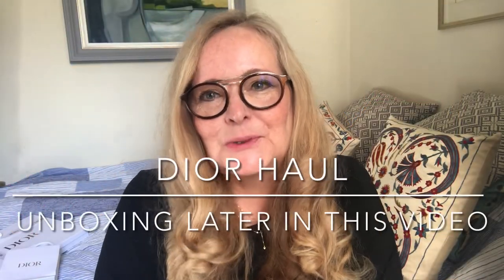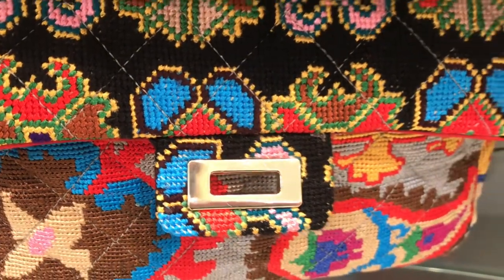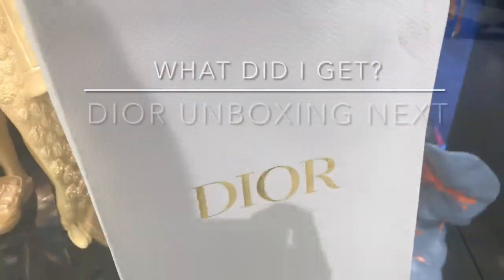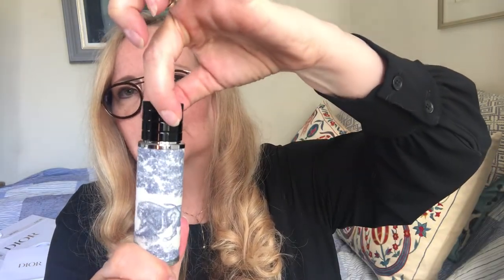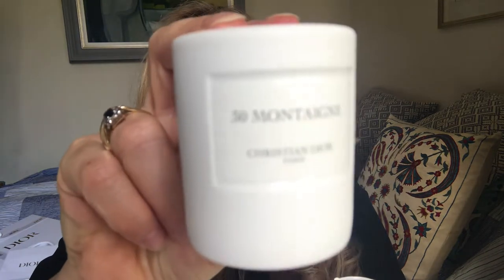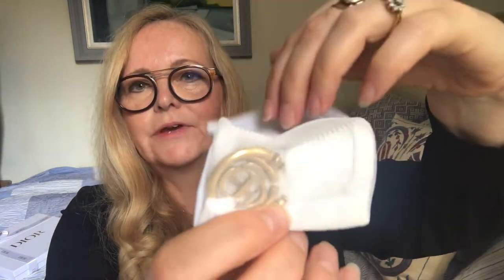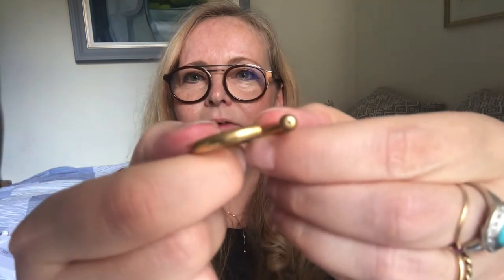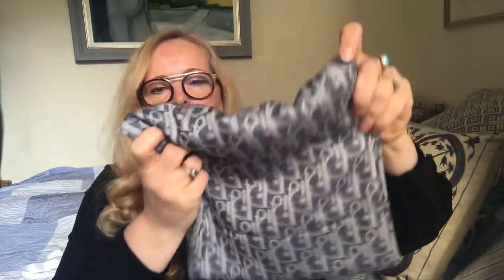UNBOXING DIOR HAUL - Come shopping with me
Made a couple of purchases at DIOR at Selfridges and saw some great new luxuryhandbags too. What do you think of these DIOR items in my mini Haul ?

I have shown LANVIN bags before and still contemplating one of those. I know the @RominaRoseMay has several of these LANVIN bags, and if you want to see what she thinks of them, have a look at her channel, she has some amazing content and handbags.

I purchased a couple of DIOR accessories that have been on my wish list for a long time, so please do watch until the end where I am unboxing these along with a new DIOR perfume and a freebie from their beauty reward scheme.

HANNE

⭐️RECOMMENDED NEXT WATCH⭐️

⭐️CHAPTERS⭐️

00:00 - Double DIOR UNBOXING - Come shopping with me
00:56 - LANVIN Hobo cat bags
01:31 - Salvatore Ferragamo bags, love the electric blue
02:02 - Rihanna and Nina handbags, loving the wonderful designs and patterns, very Chanel like.
02:28 - Bernedetta Bruzziches - if you need a bag that sparkles, there is one here for you.
02:40 - PRADA, new handbag which I am in love with
03:02 - Louis Vuitton handbags
03:50 - Shopping at DIOR
04:59 - UNBOXING all my DIOR purchases; two beauty items and two accessories
05:12 - DIOR GRIS Perfume unboxing
07:24 - Unboxing DIOR beauty rewards gift, Platinum gift
09:46 - UNBOXING new DIOR earrings (Style: 30 Montaigne Hoop earrings in antique gold)
12:46 - UNBOXING my wishlist DIOR Oblique Shawl (colour: Blue Denim)

⭐️SOCIAL MEDIA - Find me on other channels ⭐️

So much design
London SE8 9FX
UK